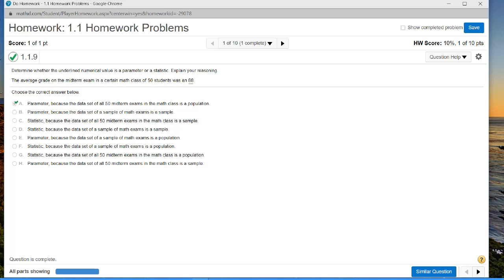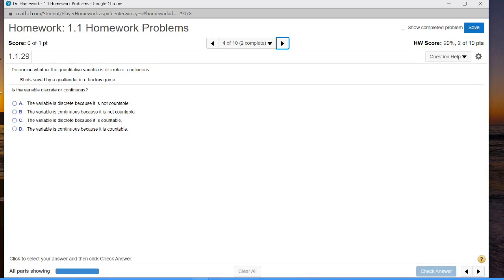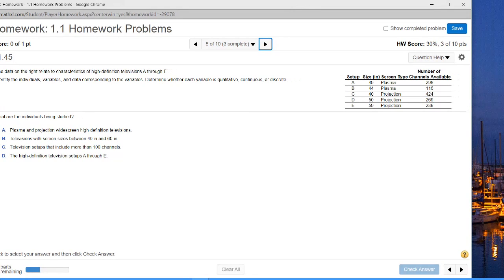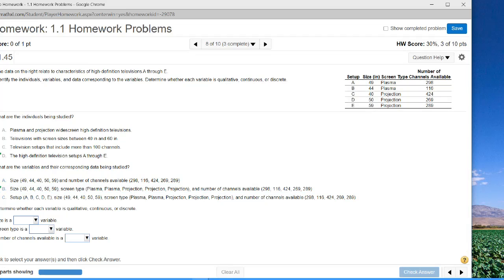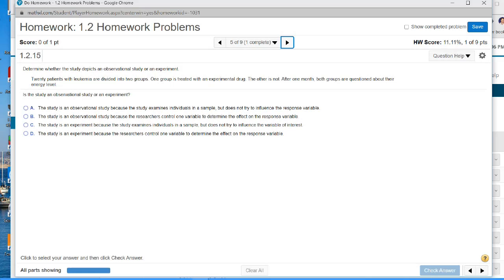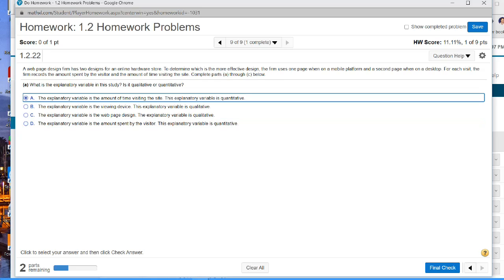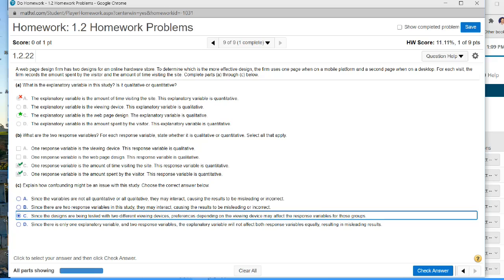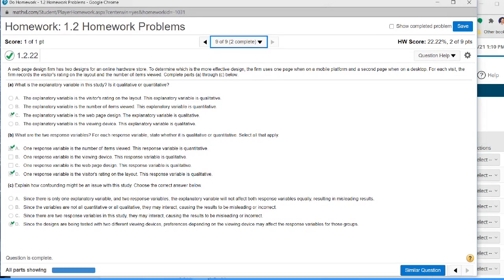Baker MTH2750 - Day One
MyStatLab and Homework 1.1-1.2